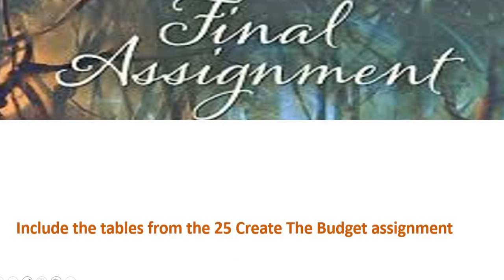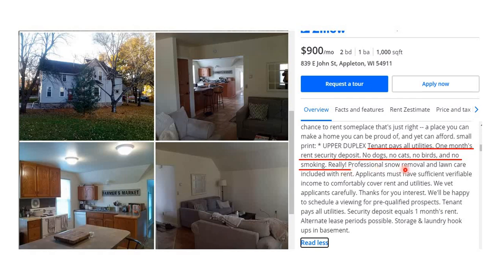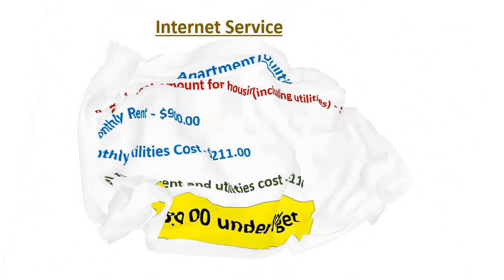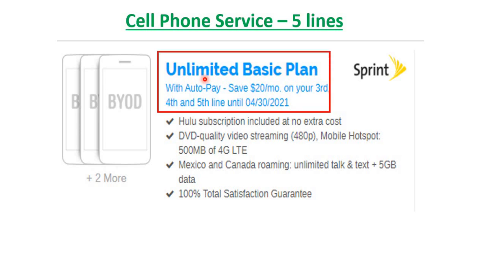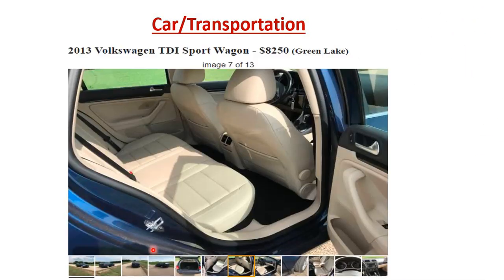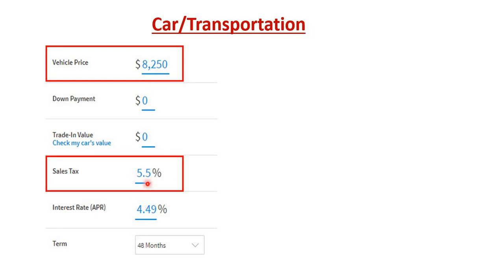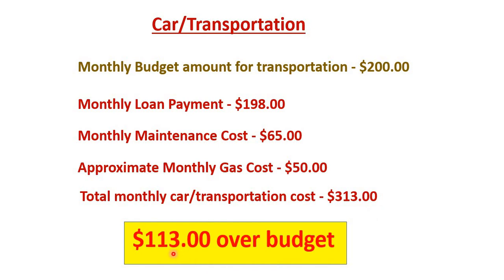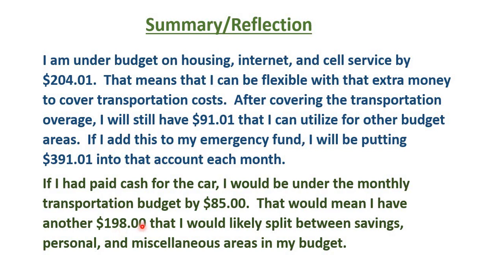FINAL ASSIGNMENT PLAYPOSIT